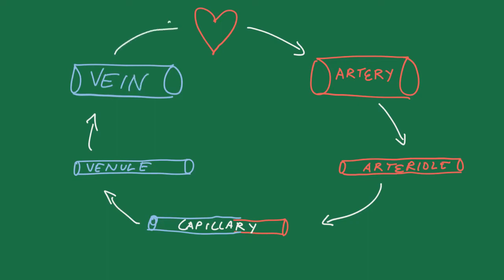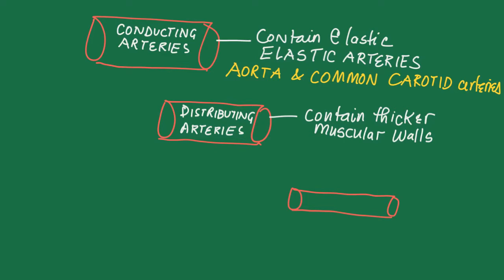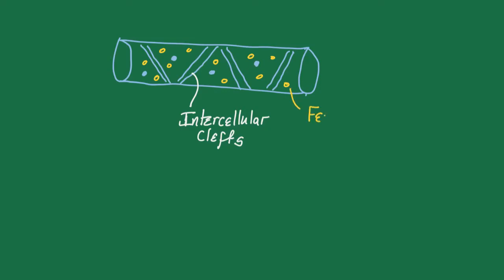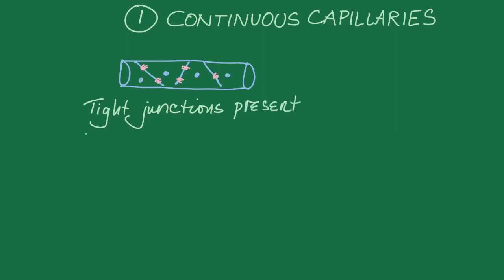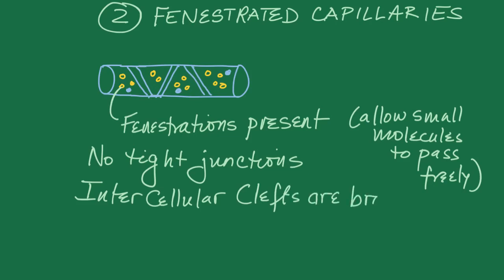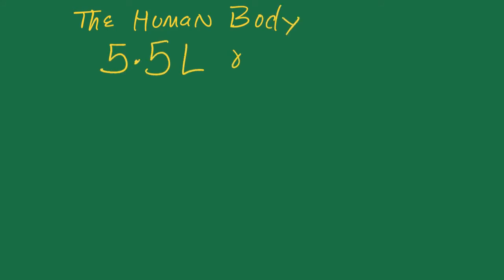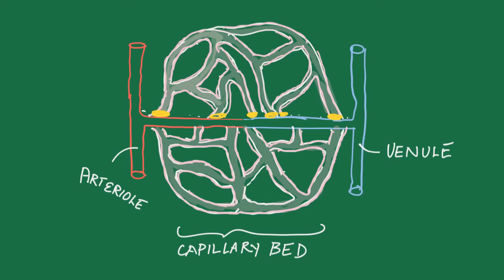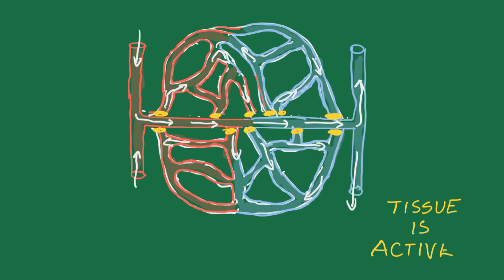Blood Vessels Types and Capillary Bed